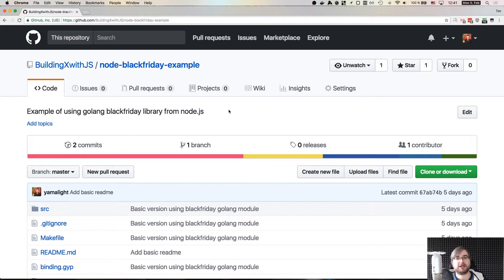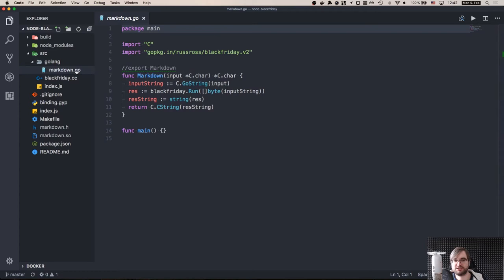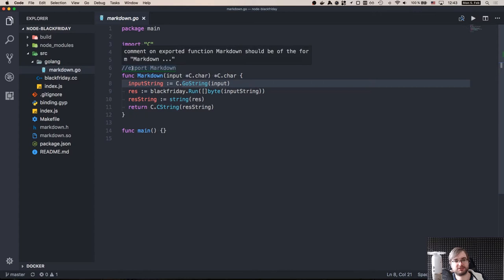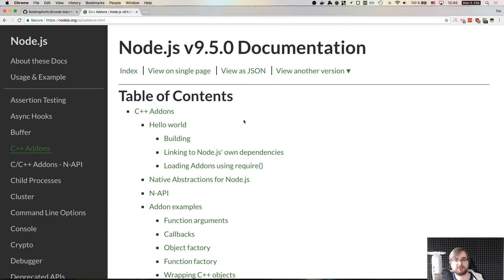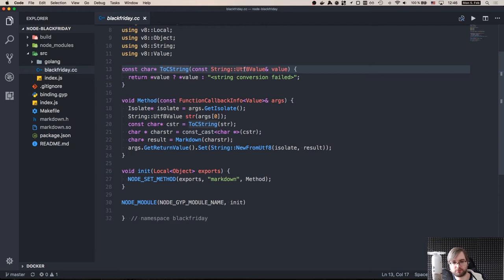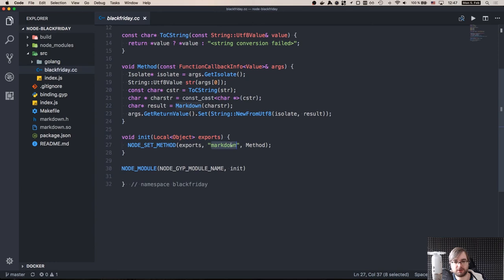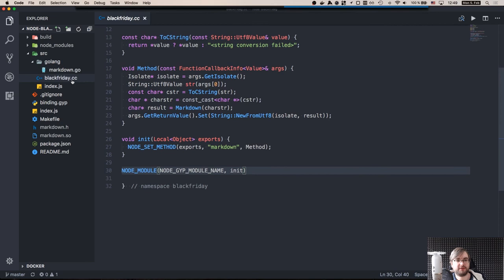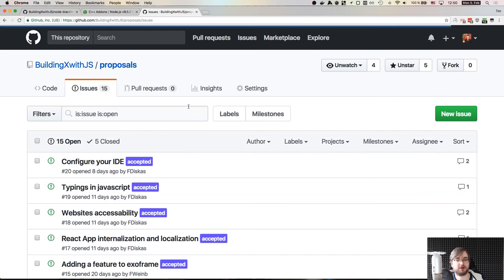BxJS - Building Node.js native addons using golang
This is a video in "Building X with javascript" series.

In this video I discuss creation of a simple native Node.js addon using golang library.